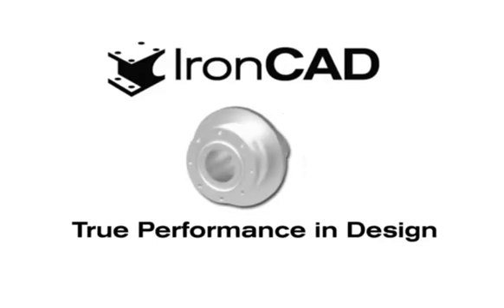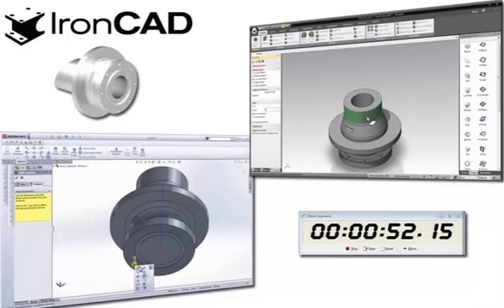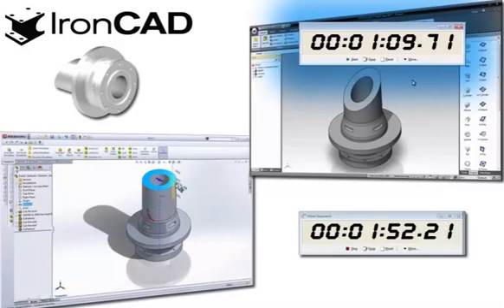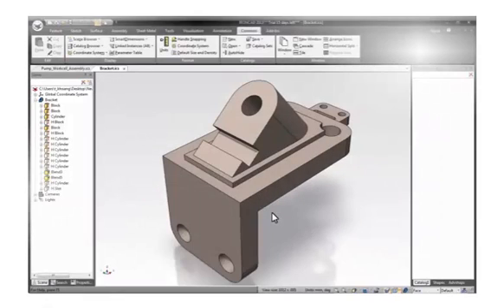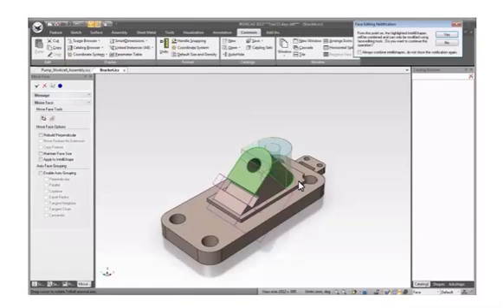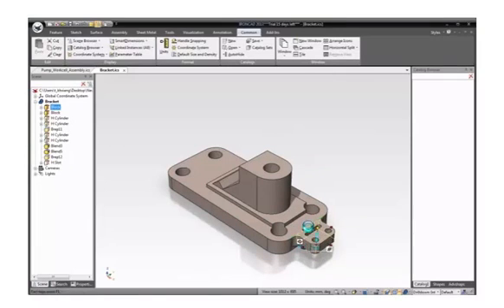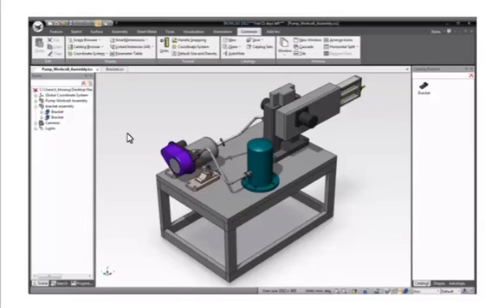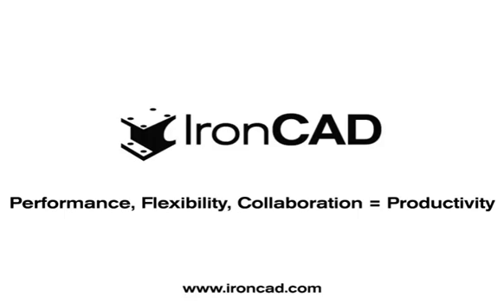Solidworks vs IronCAD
Quick demonstration and talk about the differences between most mainstream CAD programs and IronCAD.